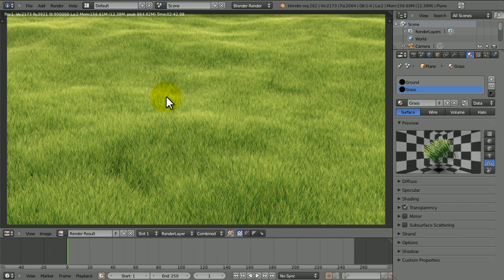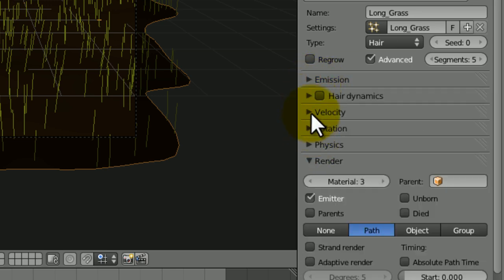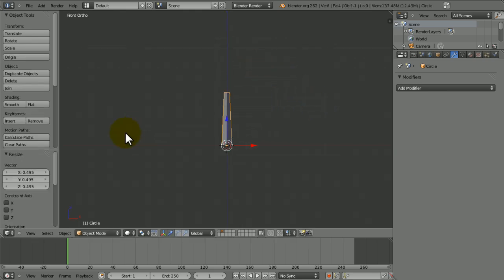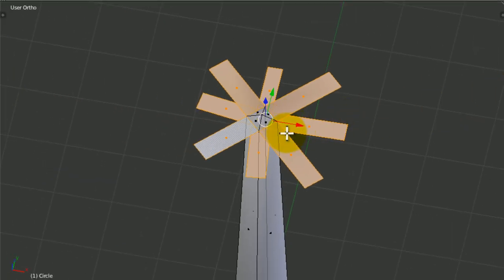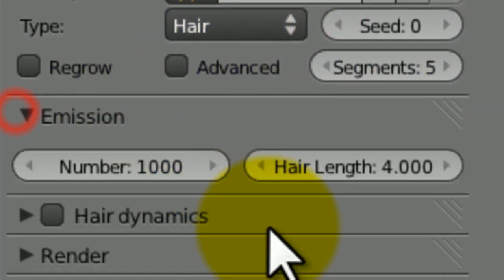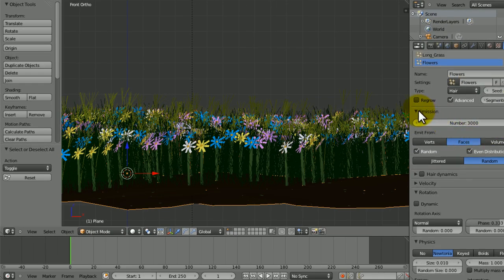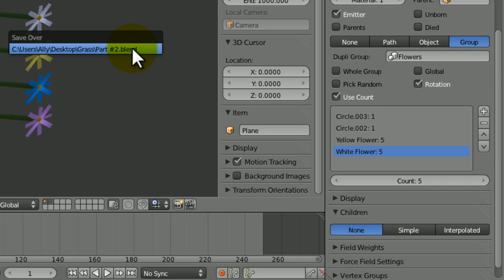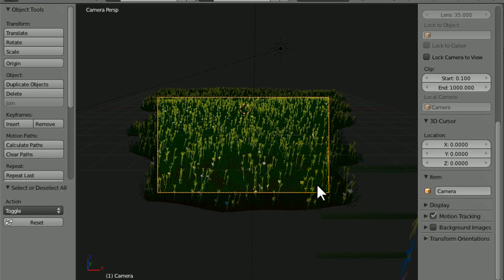[HD] How to Create Realistic Grass in Blender 2.6 (PART 2/3)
In this this tutorial series, I will show you how you can create stunning, realistic looking grass in Blender.

In this part of the series, I will cover:
-How to create another particle system to create longer strands of grass
-How to model low-poly flowers and distribute them around terrain
-How to randomise particles to get a more realistic "natural" look

If you enjoyed this video, please click on the like button. It takes one second and really helps out my channel.